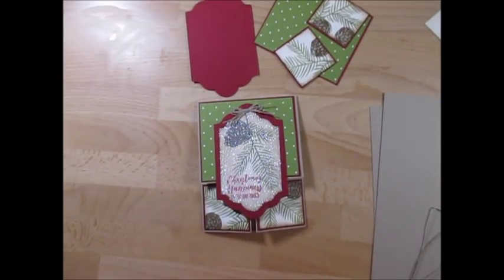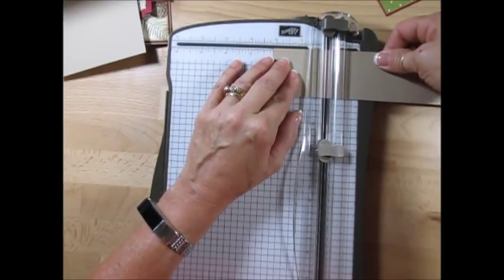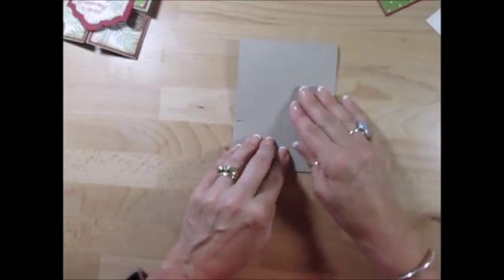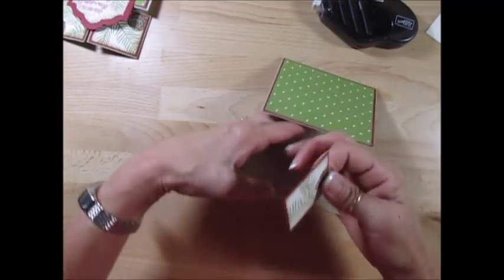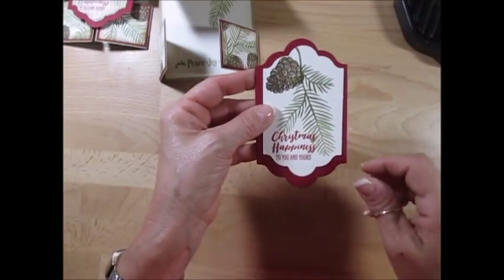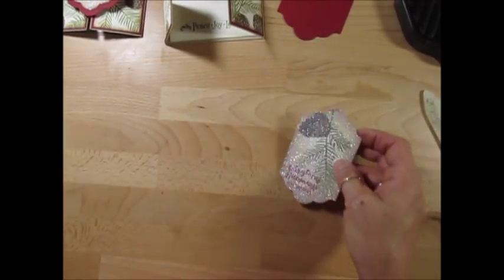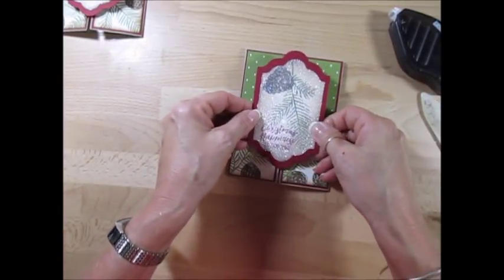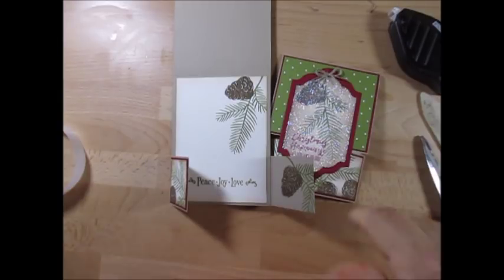Double Dutch Fold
- How to mae a Double Cutch fold plus also I will teach you a simple way to adhere glitter/ dazzling diamond to the entire center label. All supplies list and measurement can be found